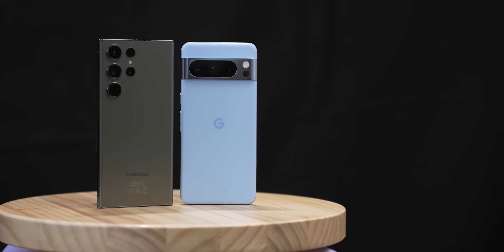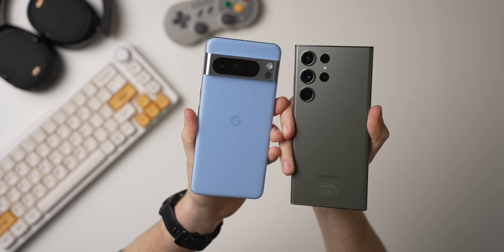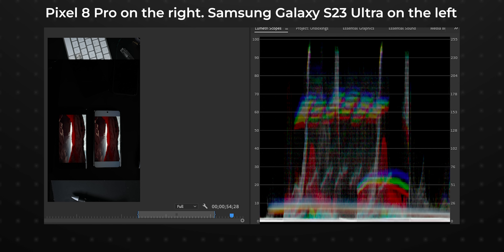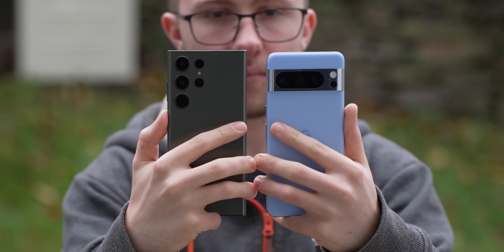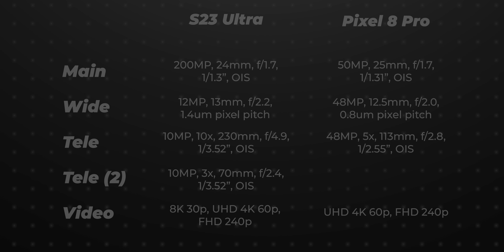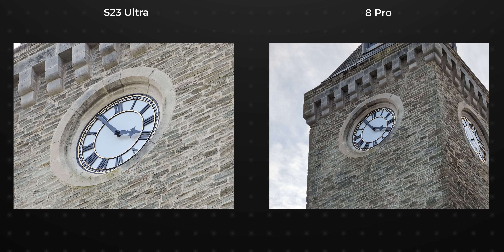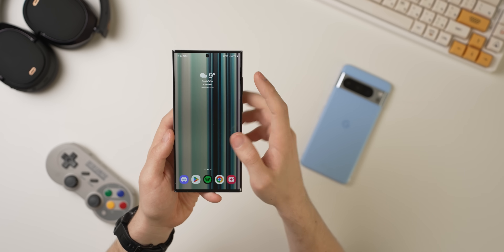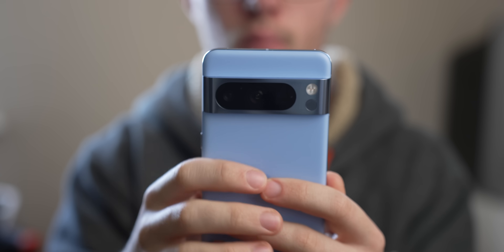Samsung Galaxy S23 Ultra vs Google Pixel 8 Pro - The BEST of the BEST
Which of these two Android phones is the best? The Galaxy S23 Ultra competes with the Google Pixel 8 Pro in this battle of the beasts!